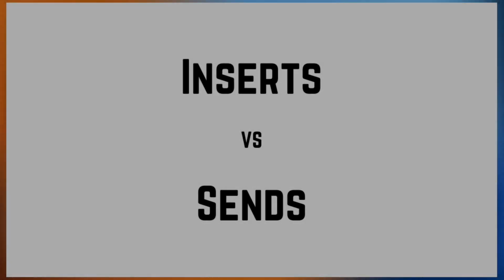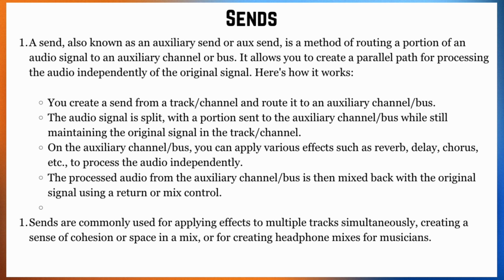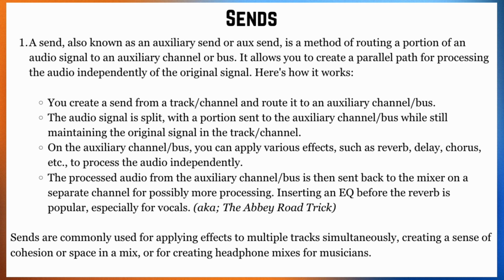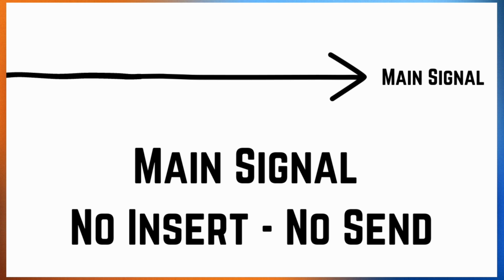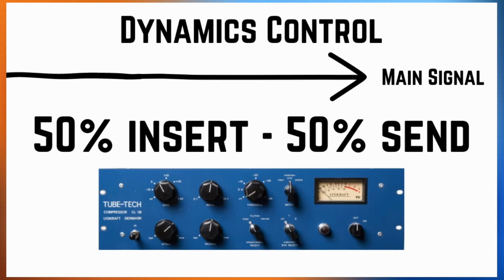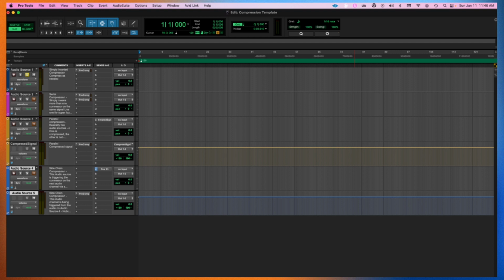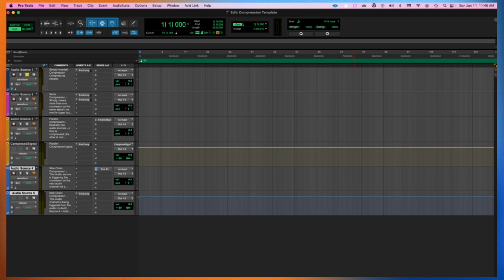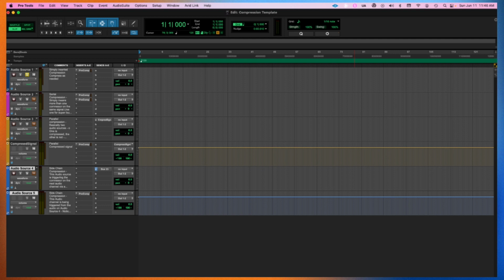Inserts vs Sends in Music Production and Mixing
Please remember to like, subscribe and click the little bell so you can be notified when we upload new content to help you Build, Grow, and Scale your Audio Business to take over your day job.
00:00 Introduction
02:02 SLIDES
06:47 Download Link
07:26 Outro